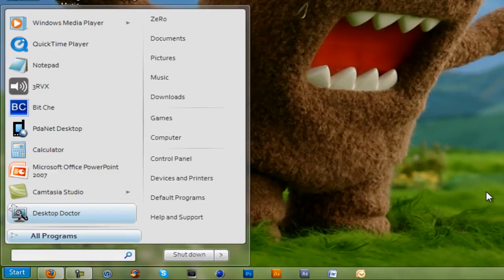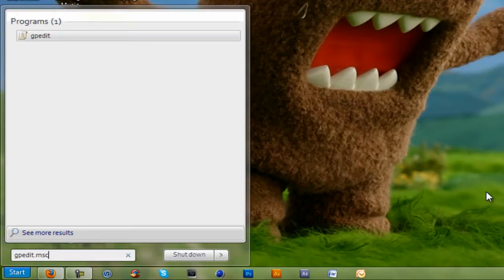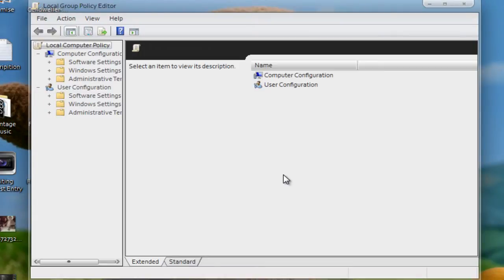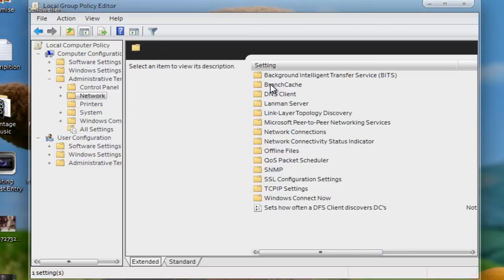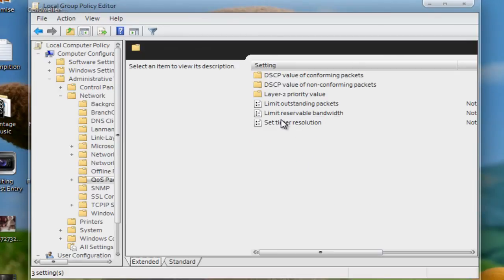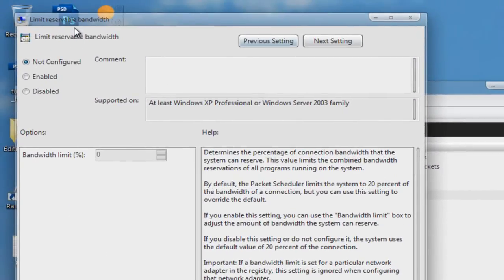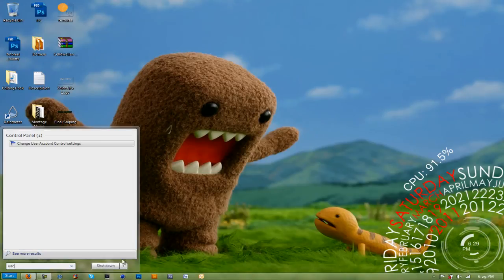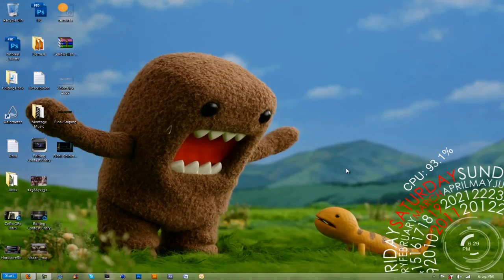Windows 7: Disable The Limitation of BandWith EVERYONE MUST WATCH!!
If You Didn't Already Know Windows 7 DOES Limit The Amount of Bandwith That Goes Into Your PC.

What is bandwidth? It's the potential you have to receive and send information through the Internet.

Microsoft prepares its wholesale pc automatically reserving 20% of your bandwidth for updates, research, ect.